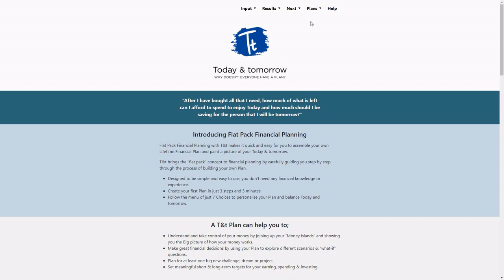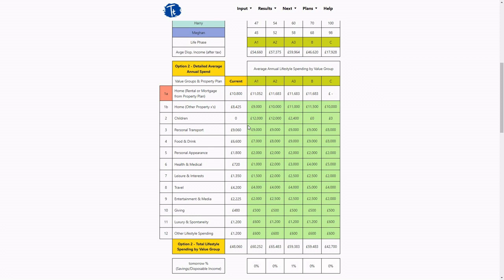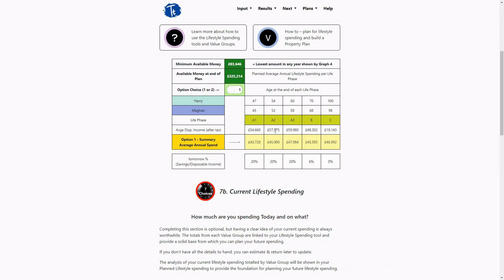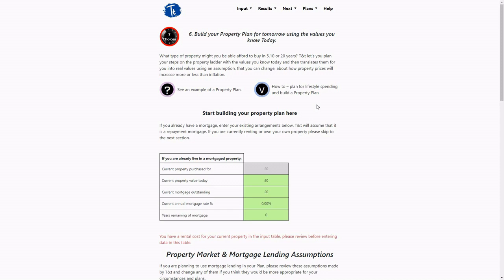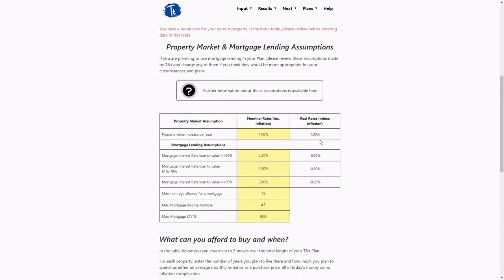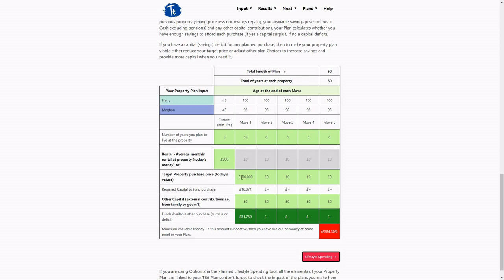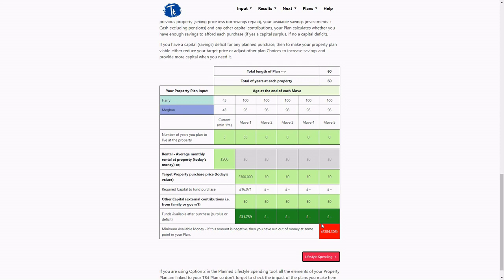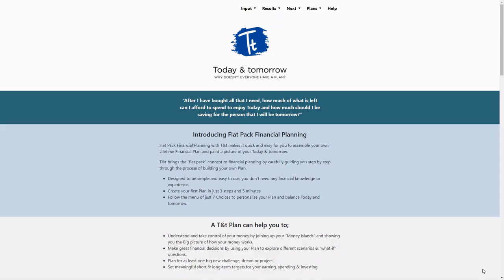How to use the Lifestyle Spending and Property Plan tools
Choose between summary or detailed spending and see how to plan your moves on the property ladder.